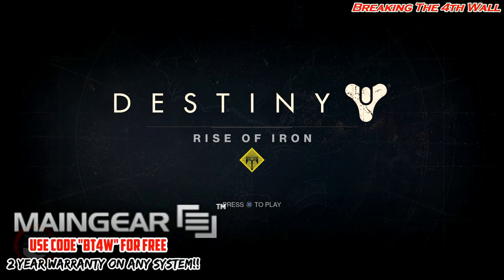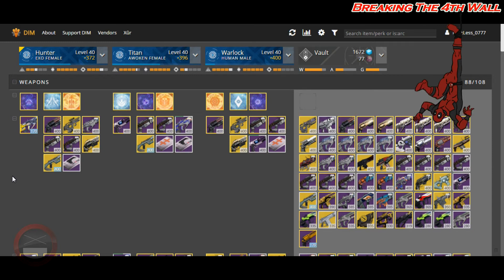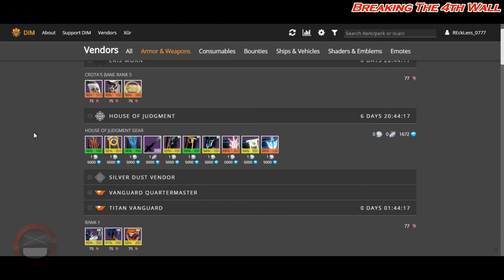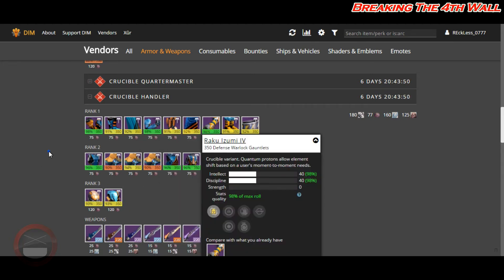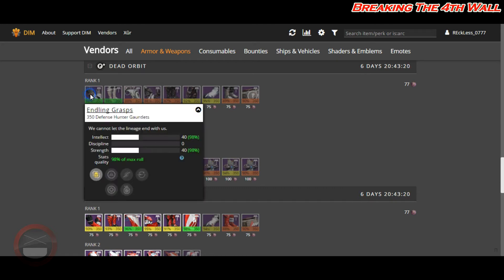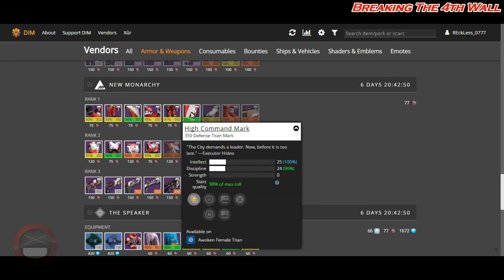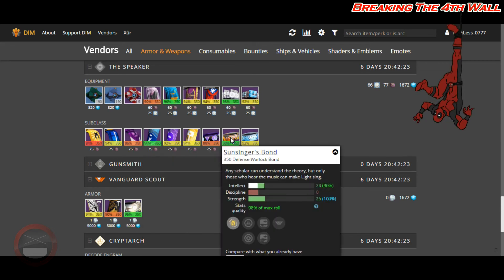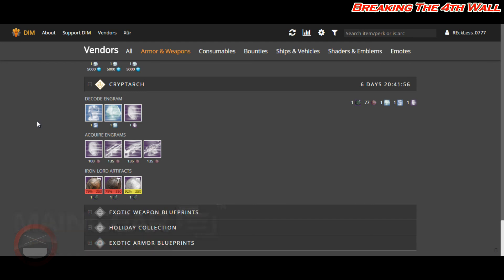Destiny: ROI - Tier 12 Tuesday | Episode 7!!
Hey everyone WELCOME TO EPISODE 7 of my T-12 Tuesday series. I will be going over all of the best armor for Tier 12 that all of the vendors have this week to offer.

Destiny: ROI - Tier 12 In Depth!!